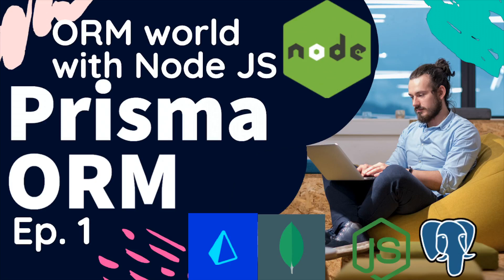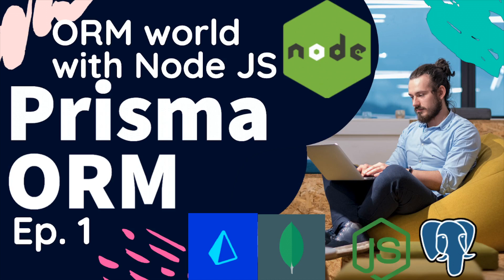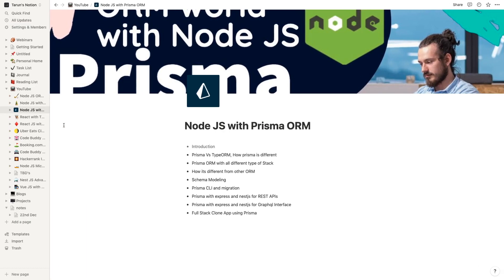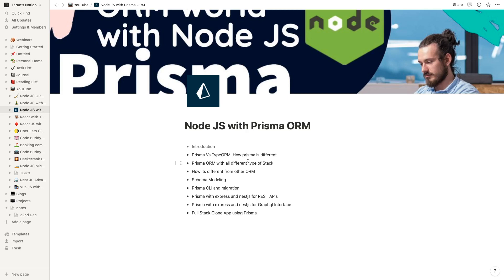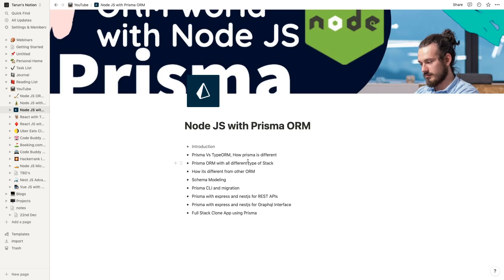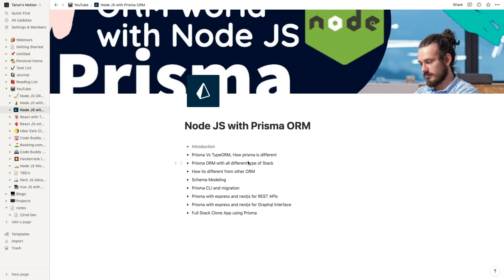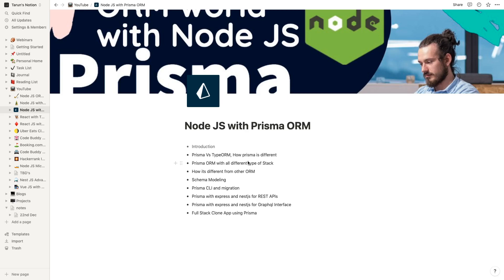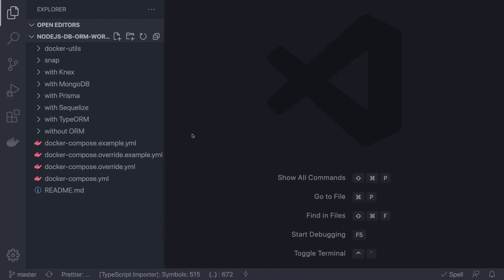Node JS with Prisma ORM #01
- Introduction
- Schema Modeling
- Prisma schema
- Prisma Gnerate client
- Prisma with express App
- Prisma with Nest JS App
- Prisma Database relationships